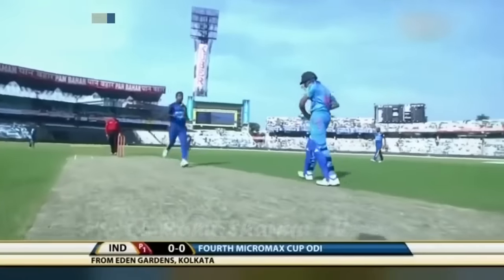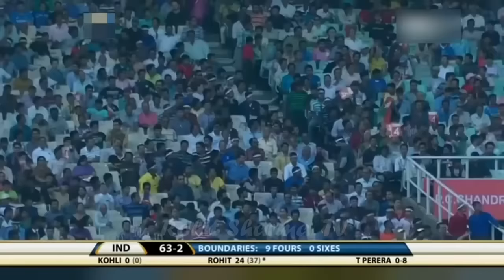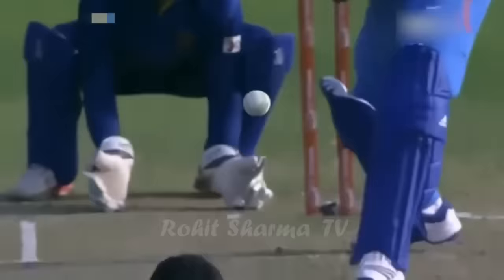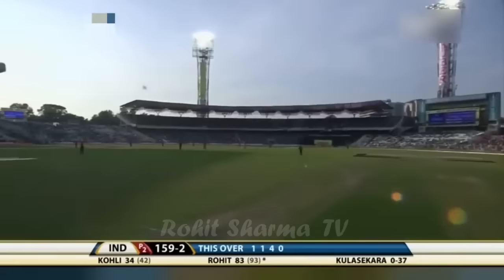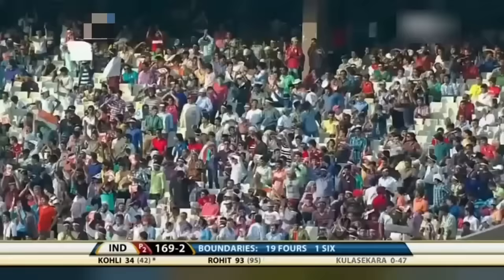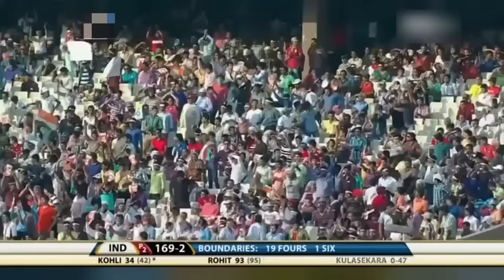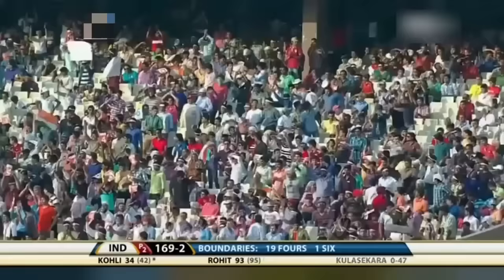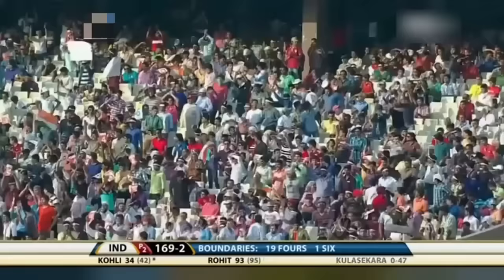Rohit Sharma 264 (173) vs Sri Lanka 4th ODI 2014 Kolkata (Extended Highlights)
Rohit Sharma demolishing Sri Lanka as he smacks 264 off just 173 deliveries with 33 fours and 9 sixes, taking India to a mammoth total of 404 in 50 overs!